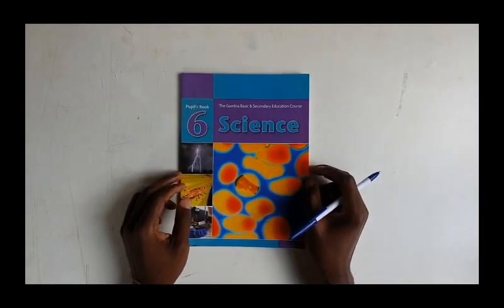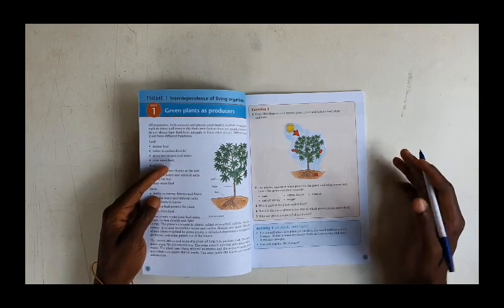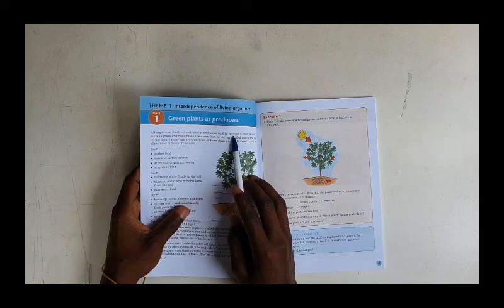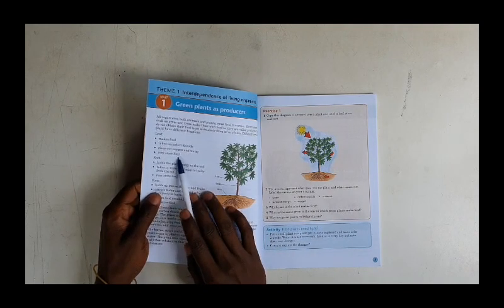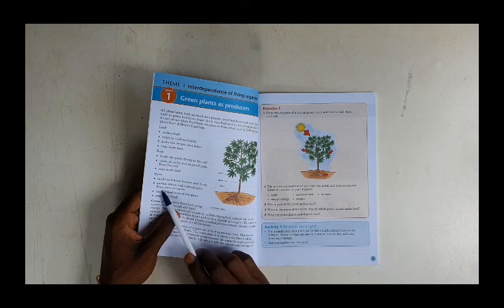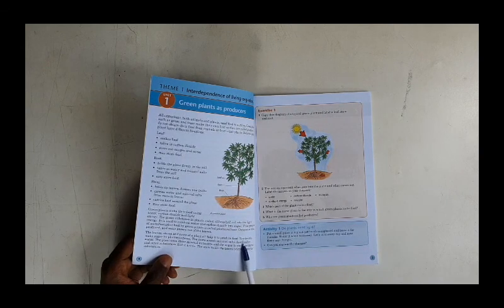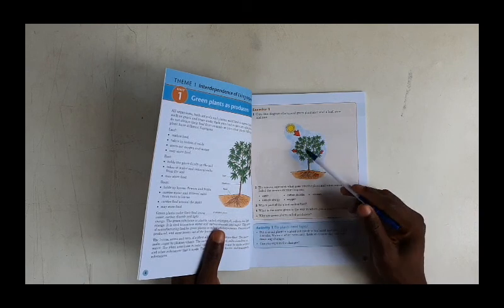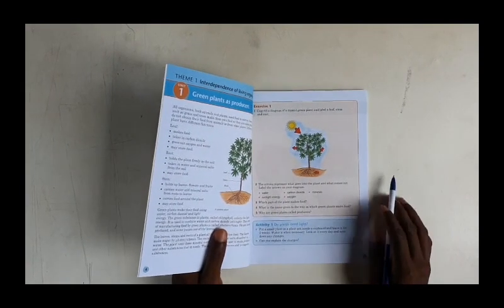Grade 6 Science Green Plant as Producer